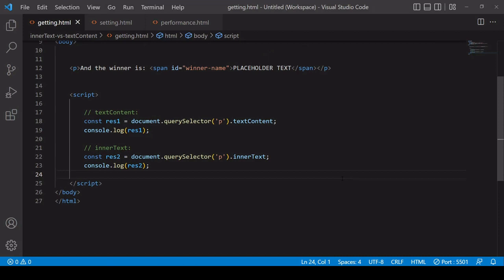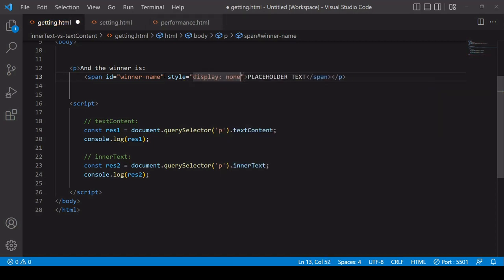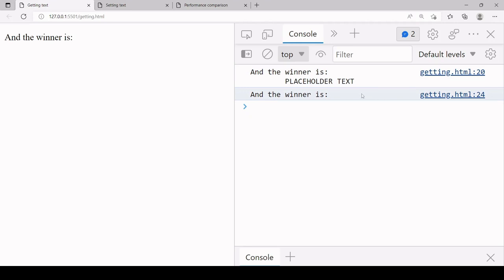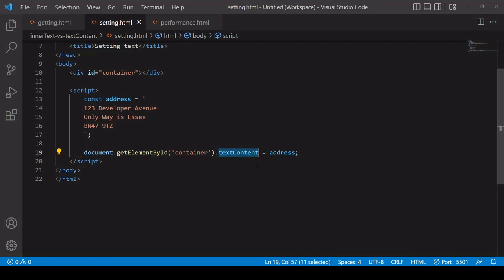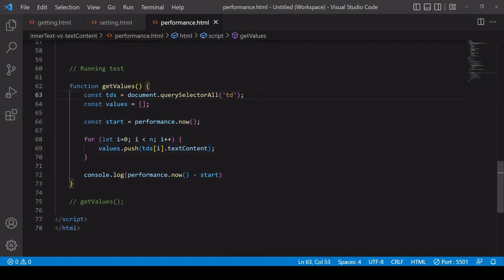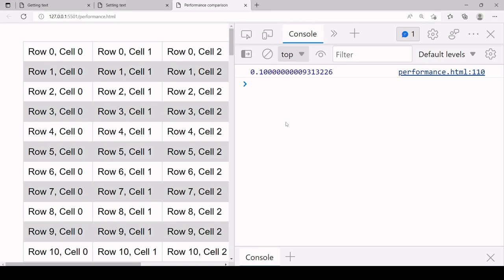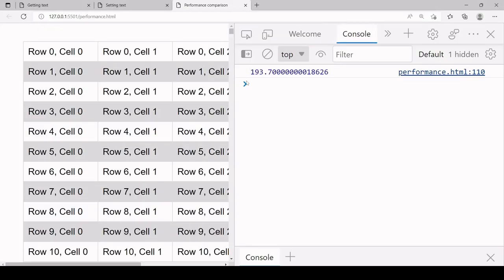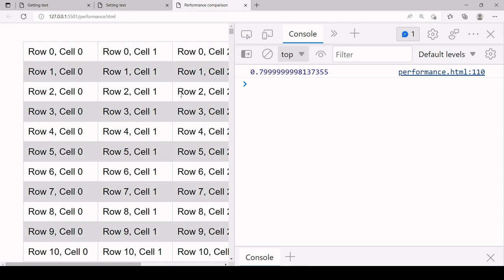textContent vs innerText – JavaScript Tutorial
This tutorial covers the differences between the textContent and innerText methods for getting and setting text inside HTML elements.